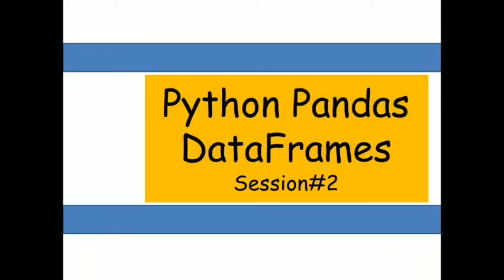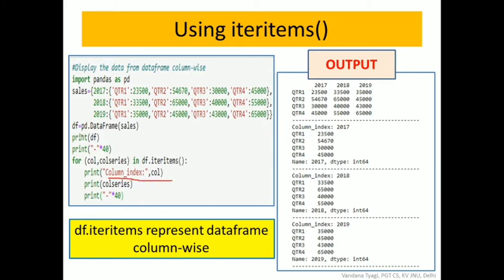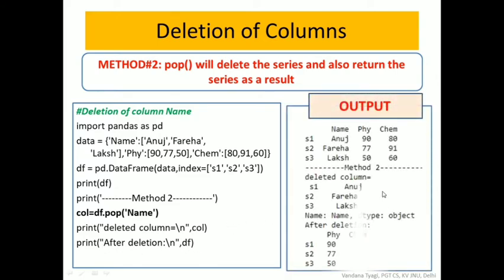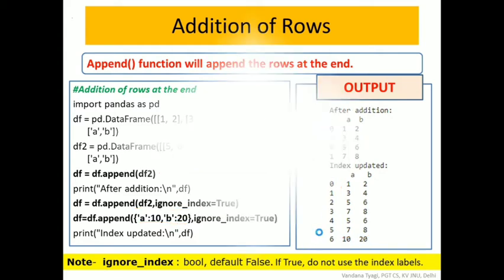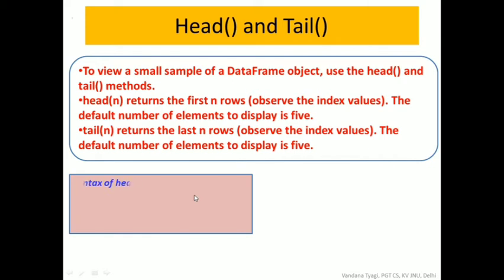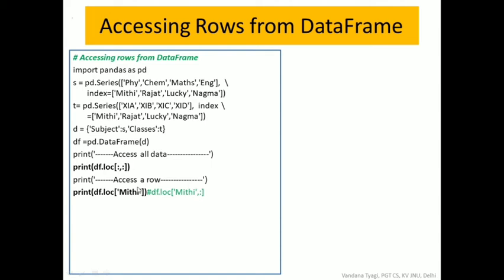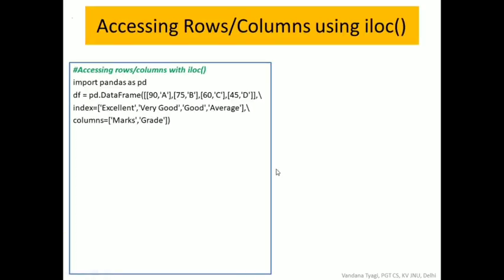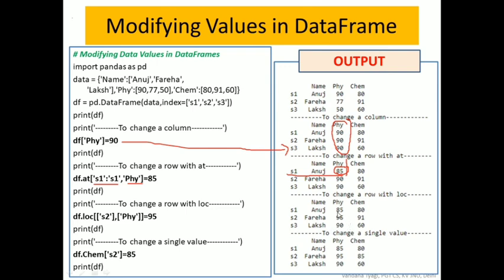Dataframe: Indexing and Operations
Thanks!!